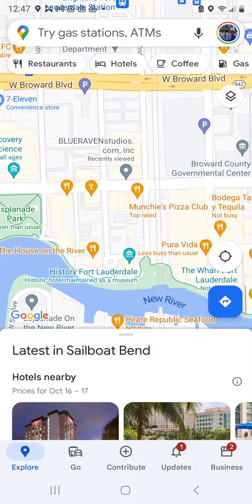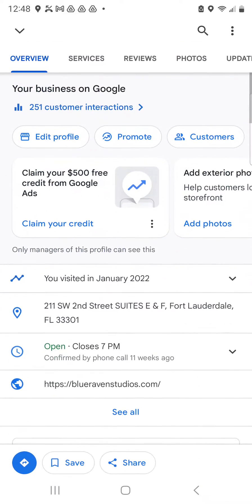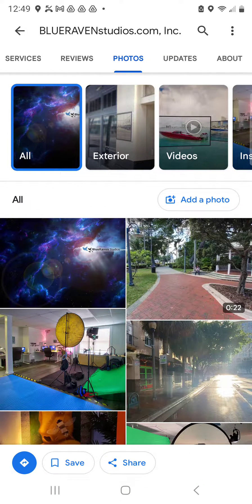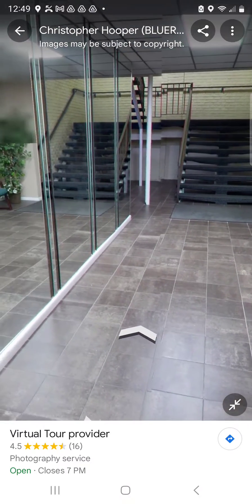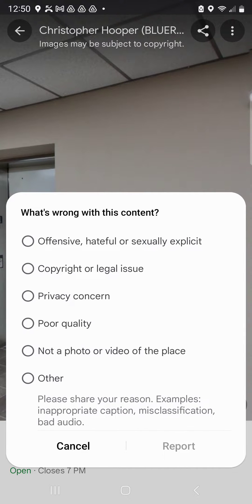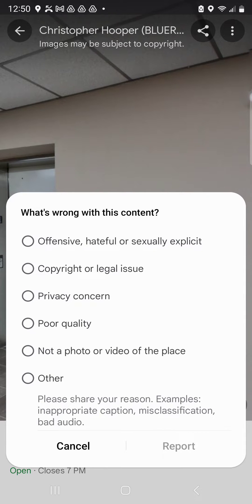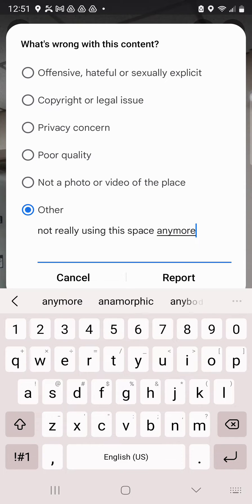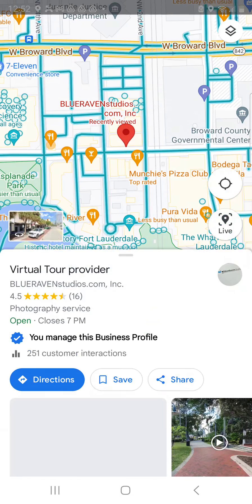Step by step: How to remove old Google 360 Images from Google Maps Business Profile.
How to remove old Google Maps 360 imagery from your Google Maps, business profile and business listing on Google Maps.